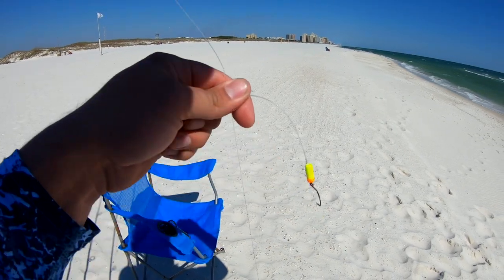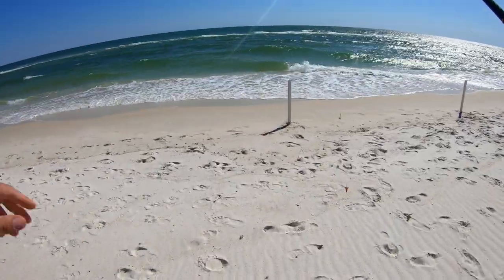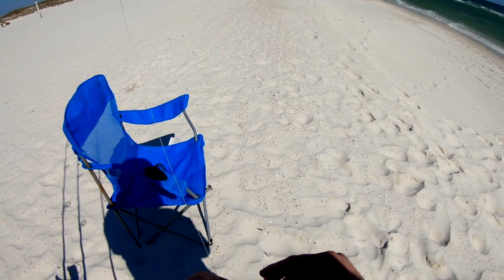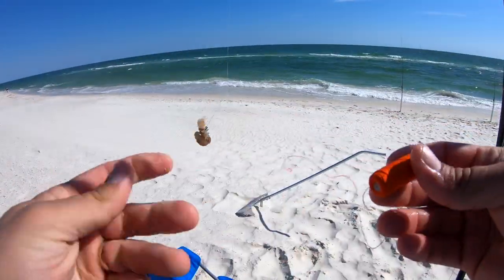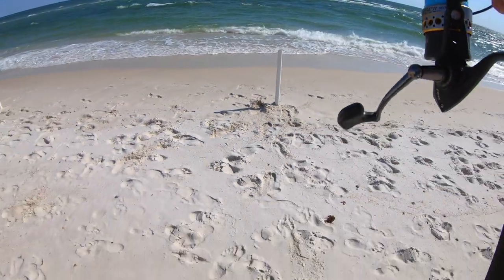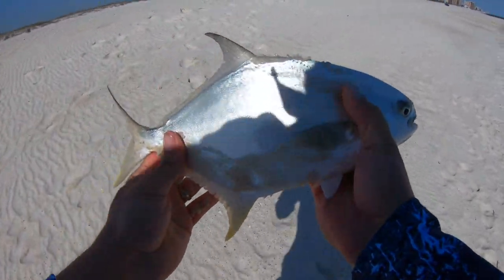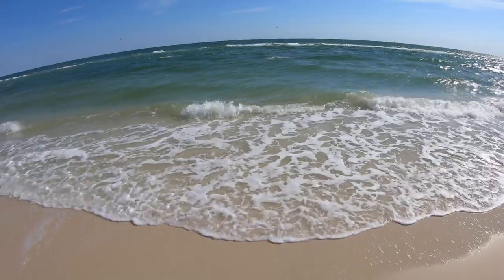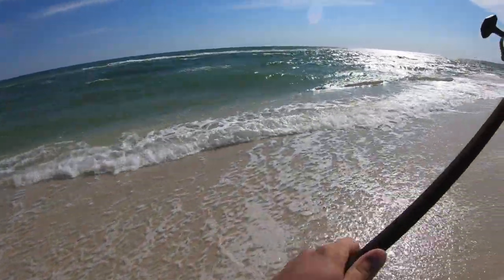EARLY SPRING POMPANO RUN! SURF FISHING ORANGE BEACH, AL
In this video I went out with one goal, and that was to finally catch my first pompano of 2020. I went out this morning and was able to get some ghost shrimp which I brought on this afternoon fishing trip.It proved to be a good decision to get those ghost shrimp.